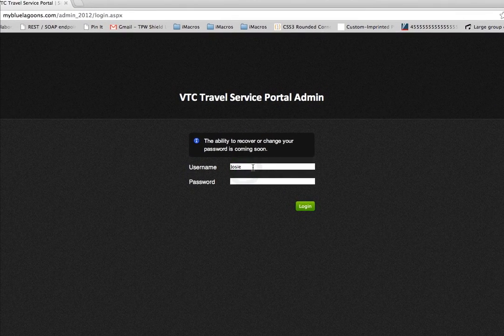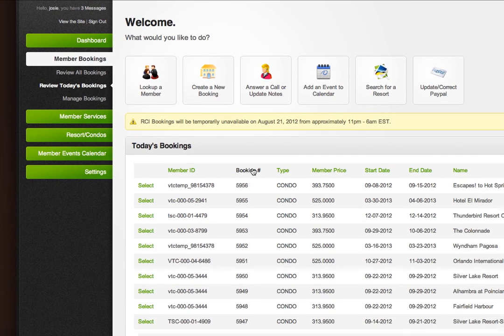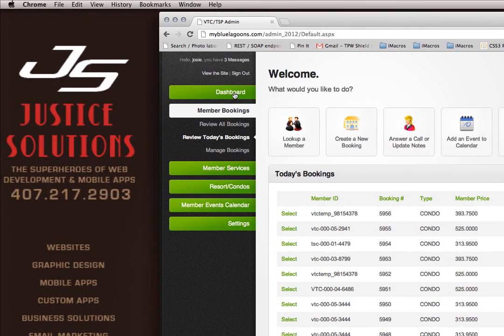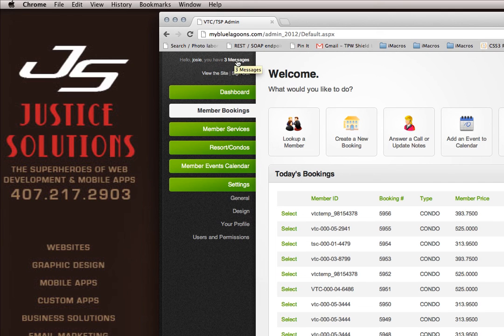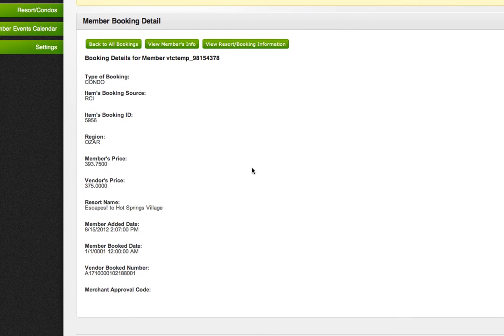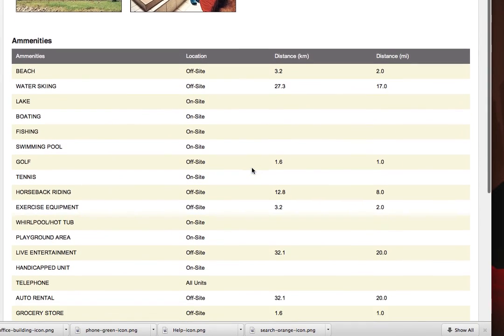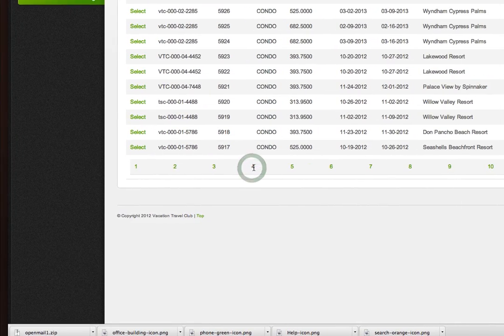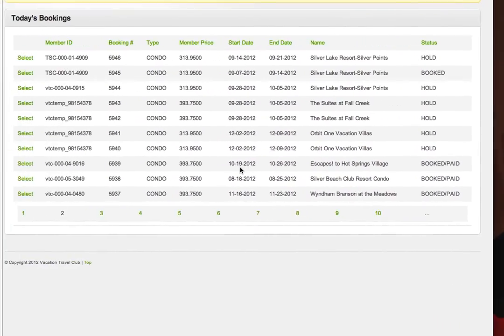VTCTSP Admin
Quick overview of the Admin Panel